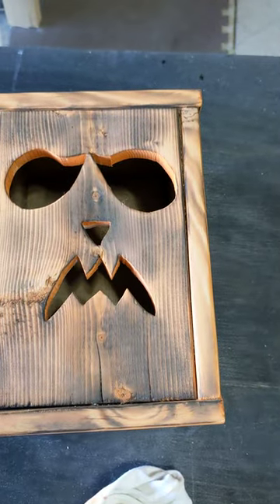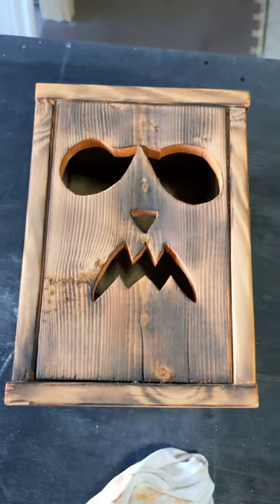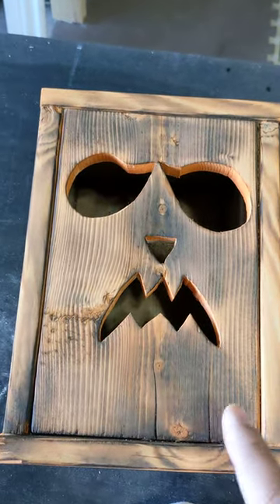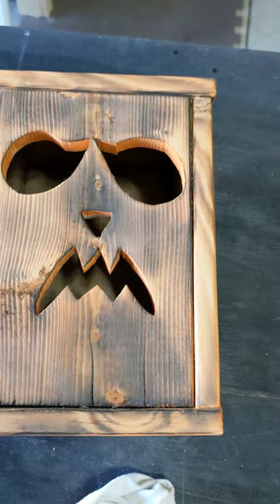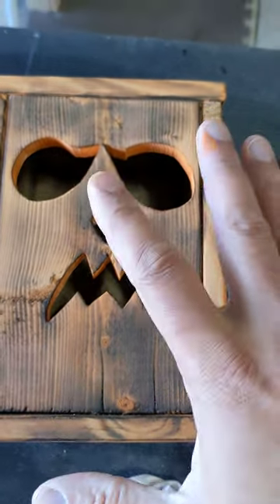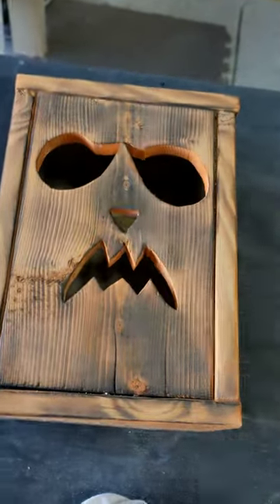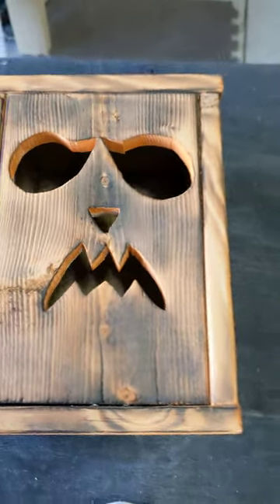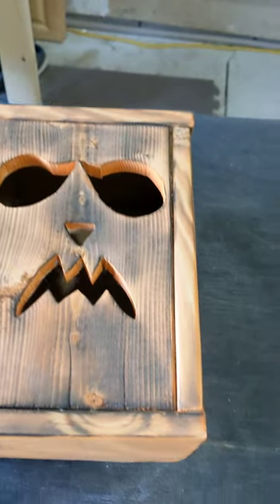Make a Jack O Lantern box from old fence boards!!!.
Use your scrap wood to make fun halloween decorations!!!

Battery Dewalt Sander
corded Dewalt Sander

Golden Oak Stain

Sap Green Acrylic Paint

Brilliant Red Acrylic Paint